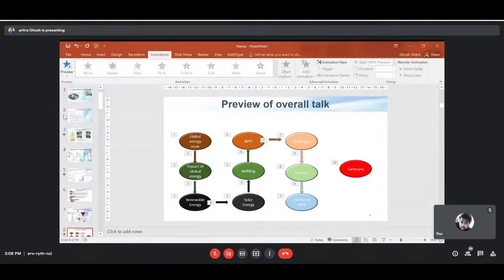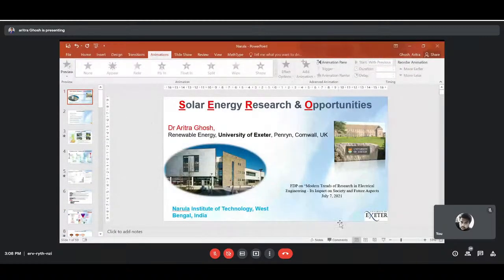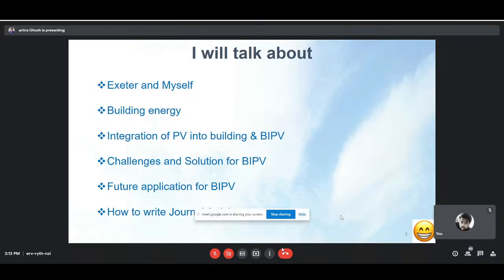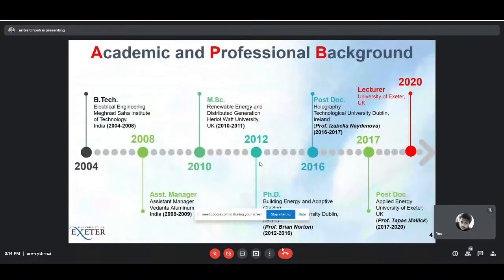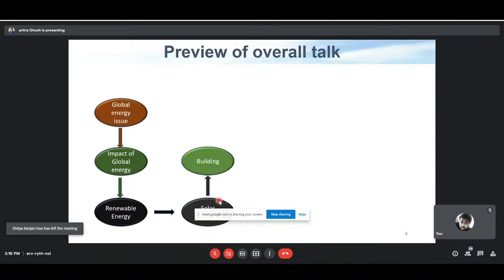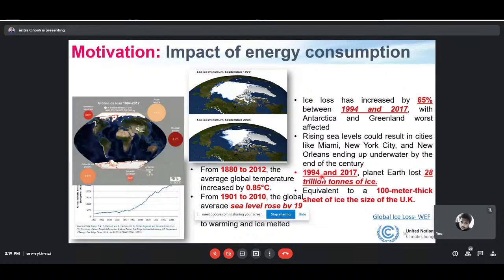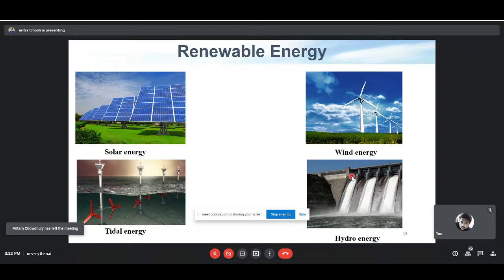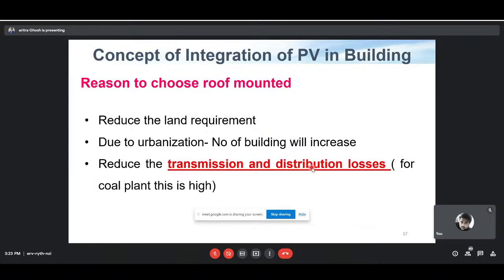Modern Trends Of Research In Electrical Engineering-Its Impact On Society and Future Aspects | Day 3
One week FDP on Modern Trends Of Research In Electrical Engineering-Its Impact On Society and Future Aspects